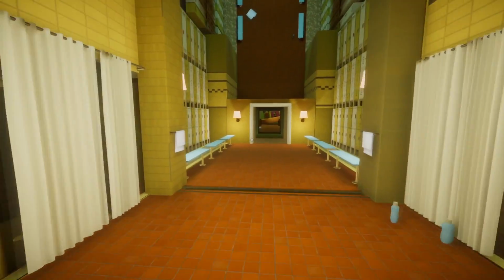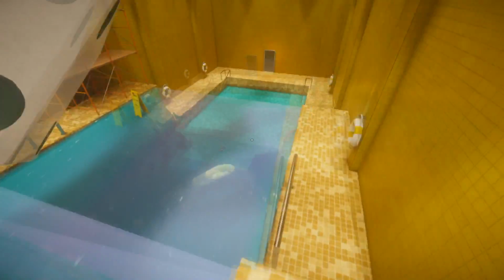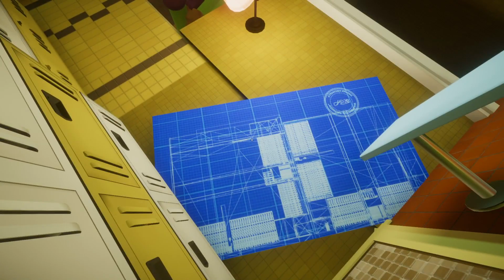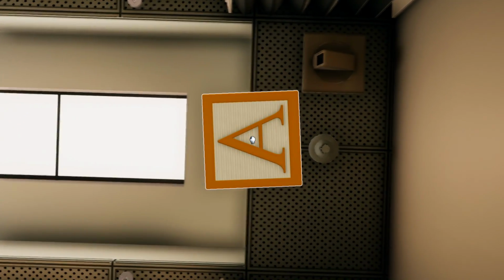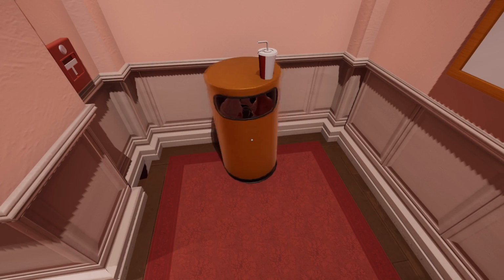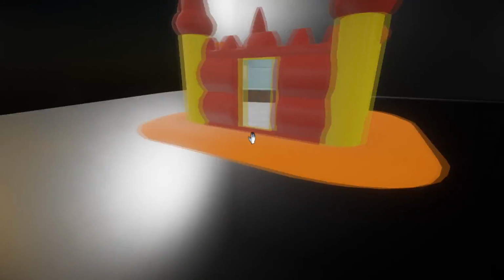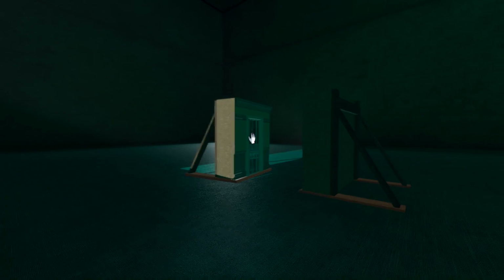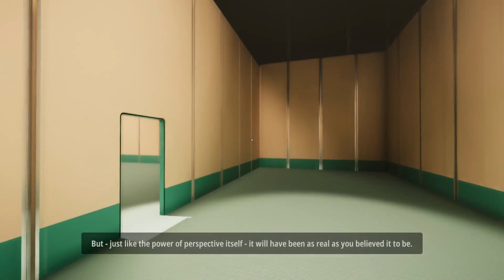Superliminal - Secret Rooms - Blueprint Locations - Hidden Areas - Glitches and Tips - PART 2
So because the first video was so popular we decided to make a follow up video. This video will still cover everything we covered in the first video while playing Superliminal, but this one will be picking up the pieces we missed.

There's still more secret rooms, hidden locations, more blueprints, more tips and even more fun areas to visit. At one point we show you how to glitch on top of the map while playing Superliminal. This is the same tactic speed runners use while speed running the dream based physics game.